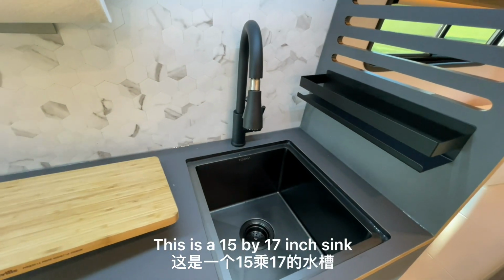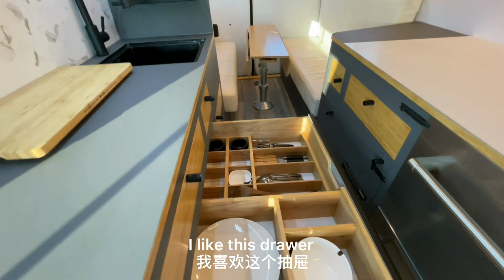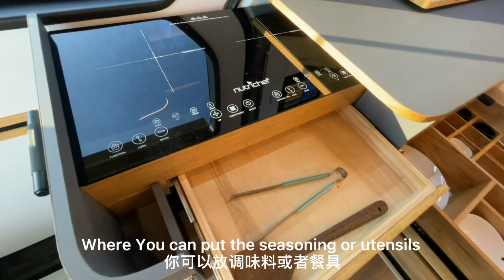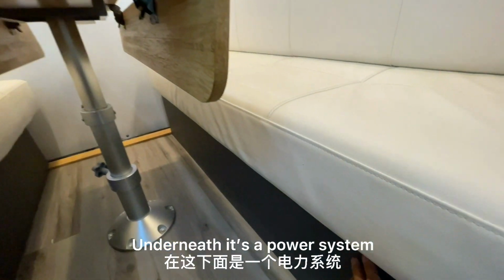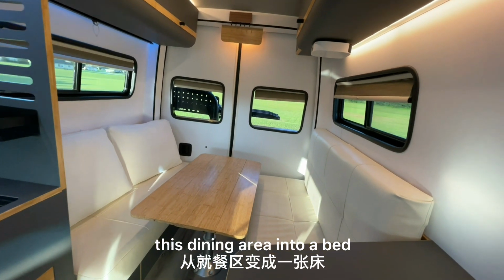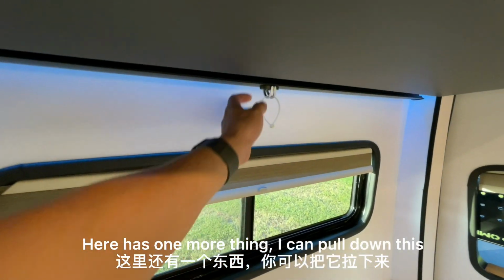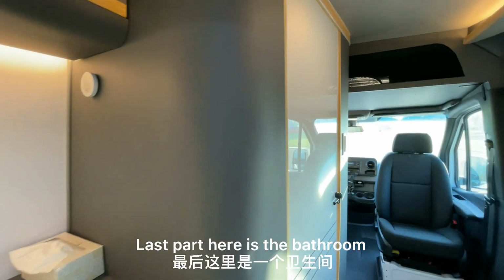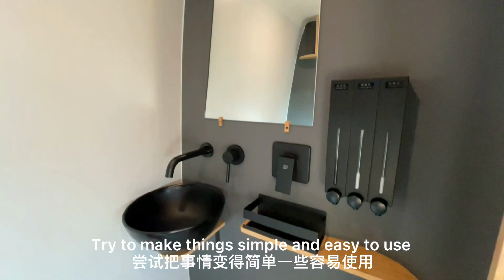Van Conversion Tour | Modern Style with Smart System | Sprinter 170 | Smart Camper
Welcome. I am Ming Zhuo! In this video, I will show you around the interior of this camper van. I hope you enjoy it. If you like it please give it a thumb up! Thank you!